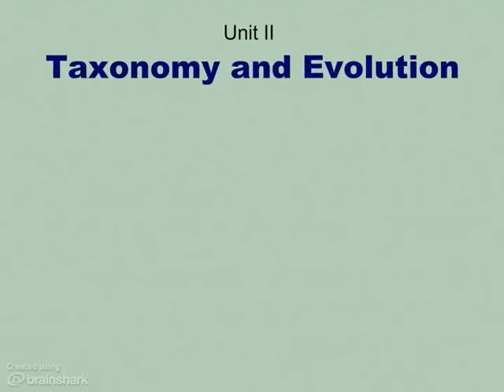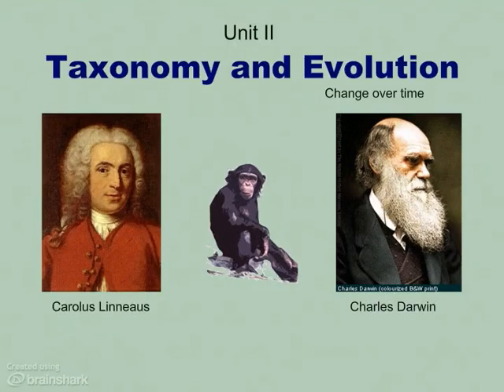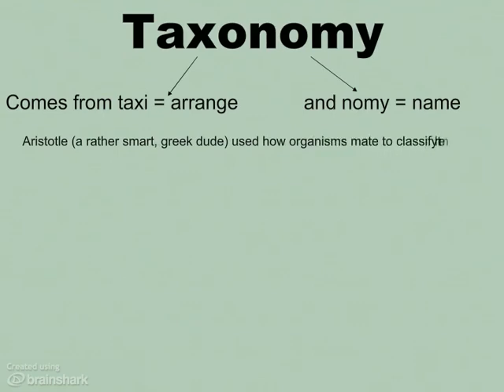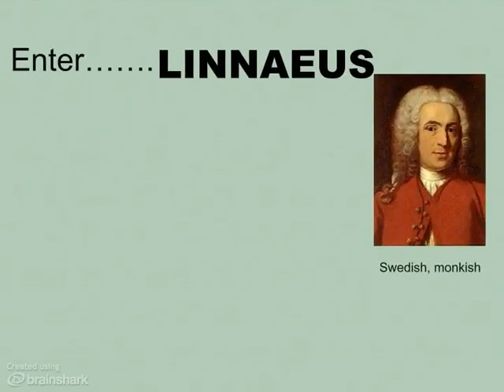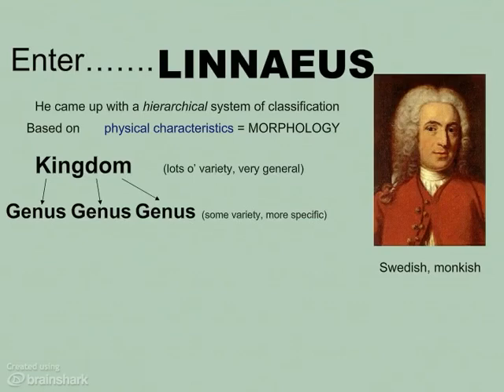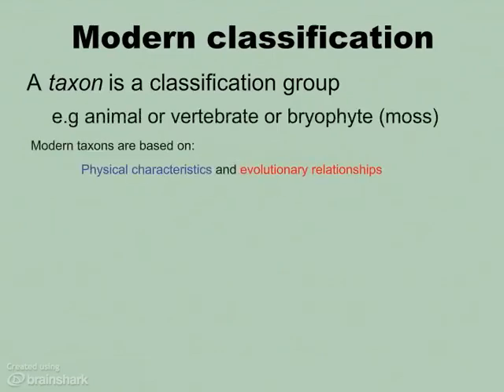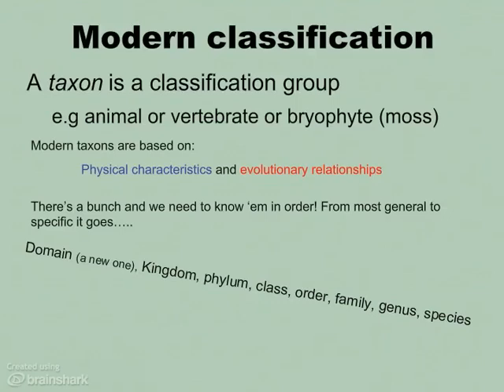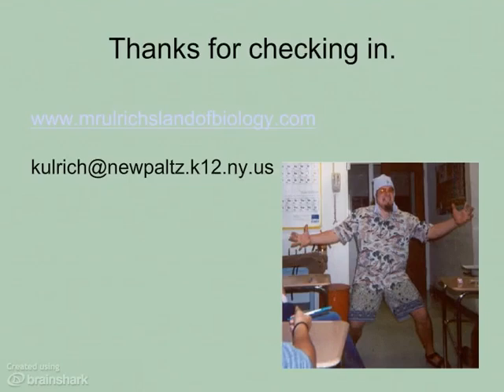Taxonomy and Evolution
- An introduction to taxonomy and evolution as well as Linneaus and Darwin